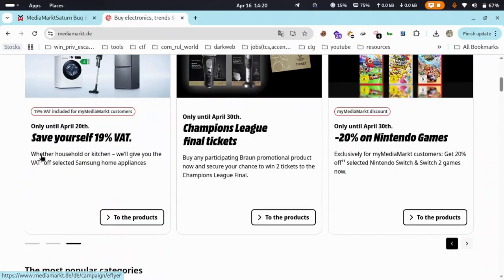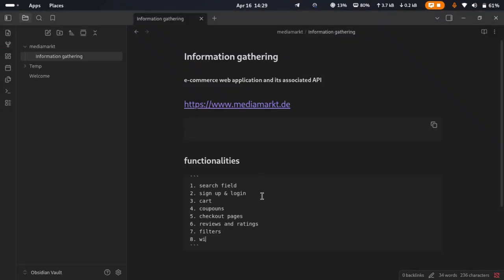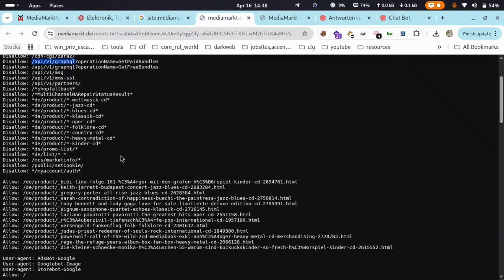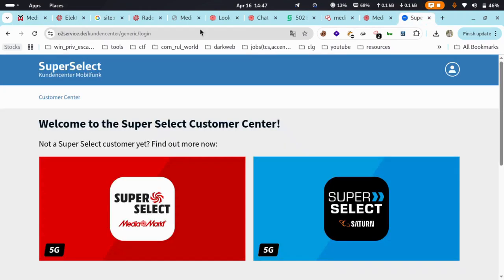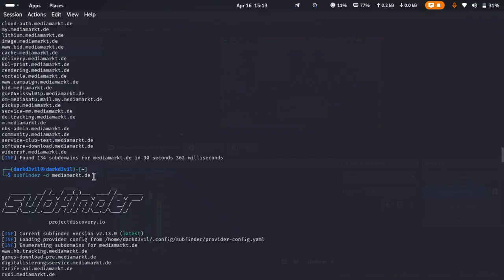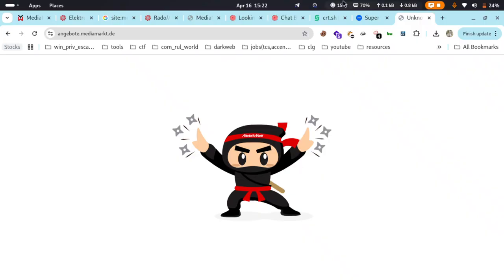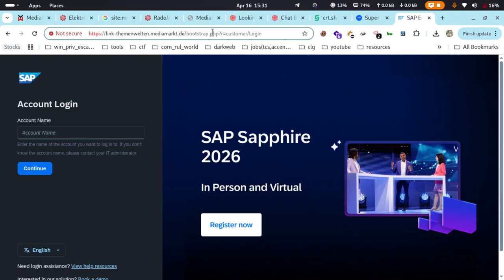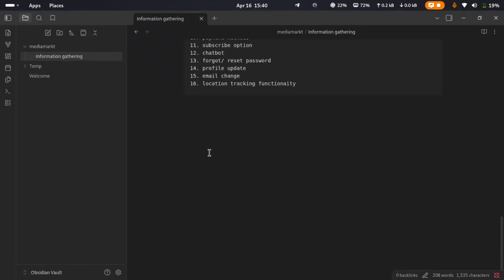Information Gathering on MediaMarkt.de 🔥| OSINT, Shodan & Subdomain Enumeration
In this video, I walk through the complete information gathering (reconnaissance) phase on a real-world target — MediaMarkt (mediamarkt.de). This is the first and most critical step in ethical hacking and bug bounty hunting, where we collect valuable data before any testing begins.

I demonstrate how to use powerful tools like Shodan, Google Search (Google Dorking), and subdomain enumeration techniques to uncover hidden assets, exposed services, and potential attack surfaces.